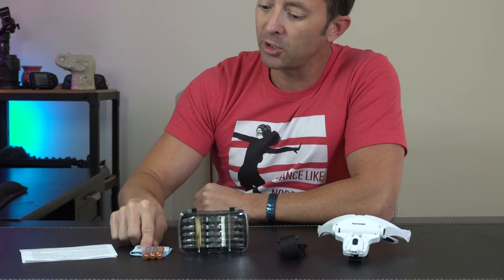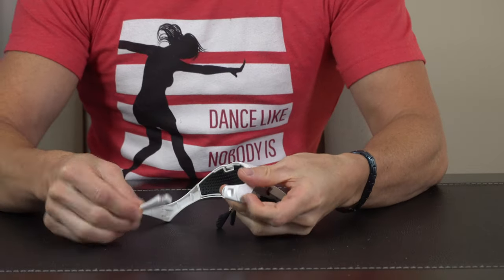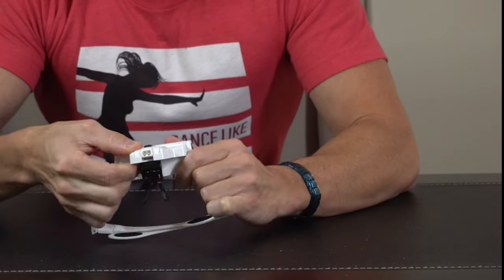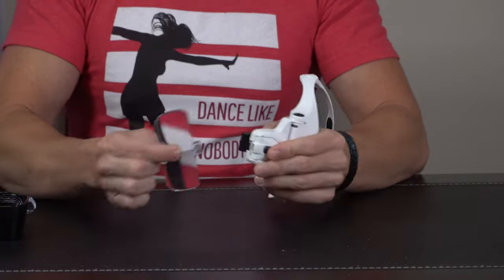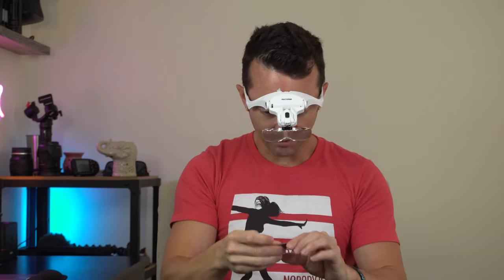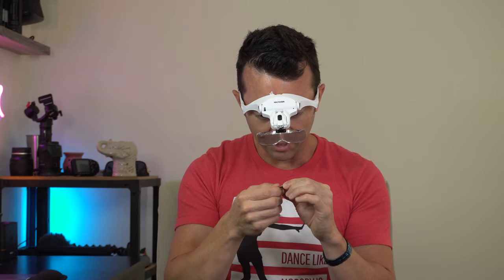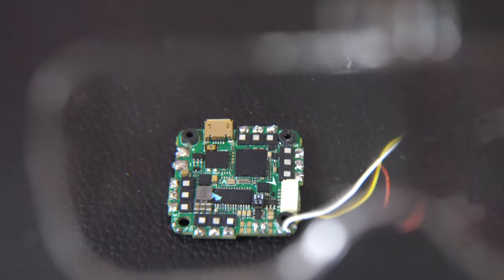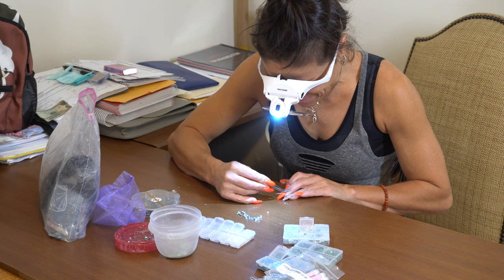YOCTOSUN - LED Magnifying Glasses - Perfect If Youre Blind Like I am!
Love these magnifying glasses, they're very easy to use for small electronic soldering which I do, and my girlfriend loves them for Ryan stoning her nails after a fresh mani-pedi!